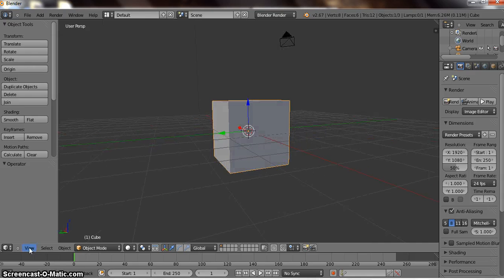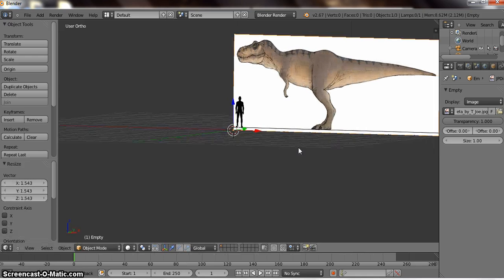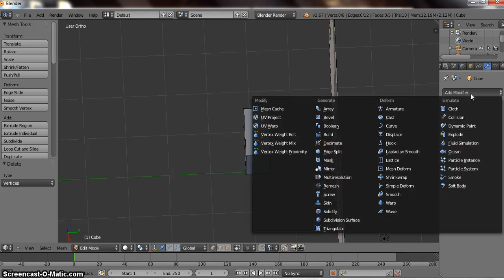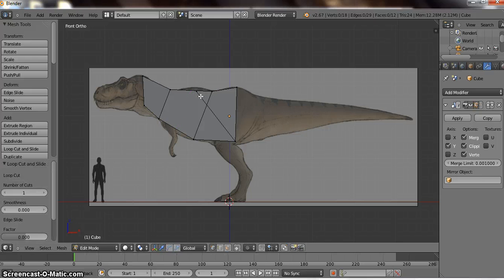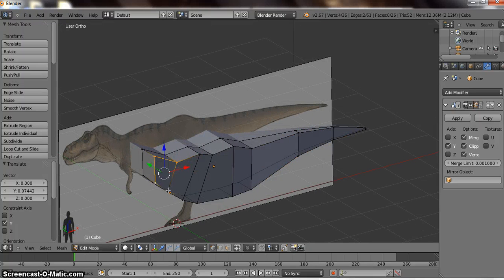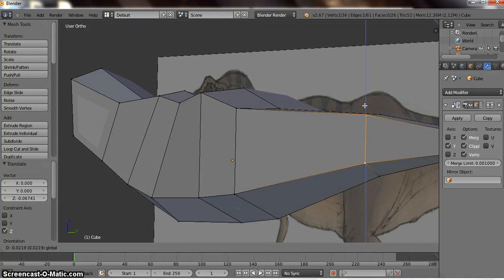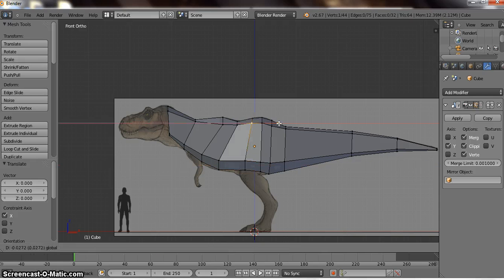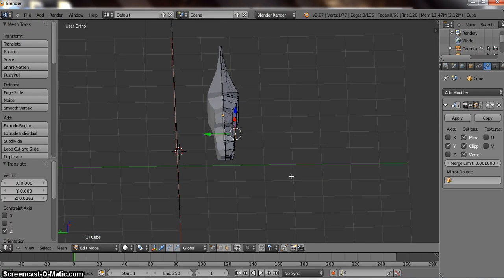how to make a t rex in blender 2.67 prt1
i didn't have time to add the intro and outro